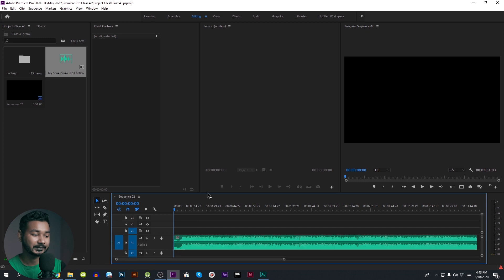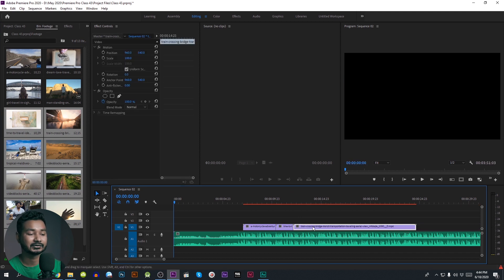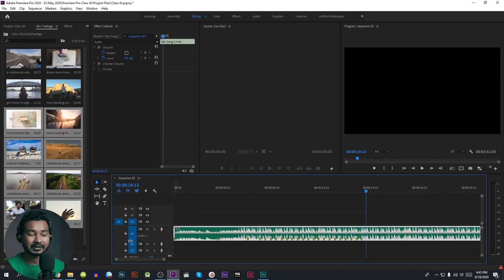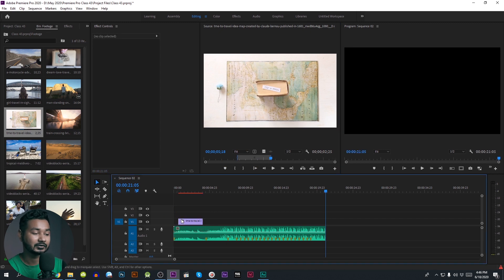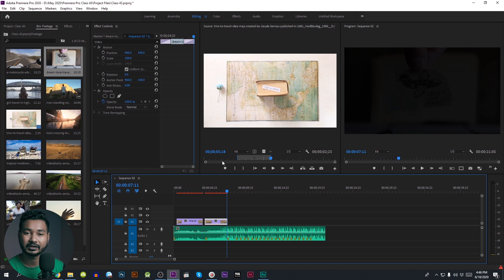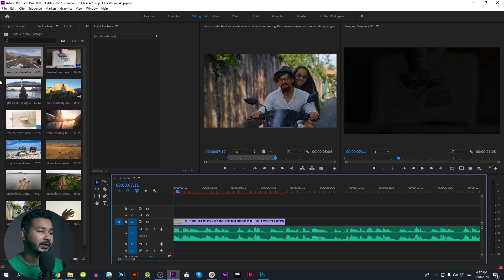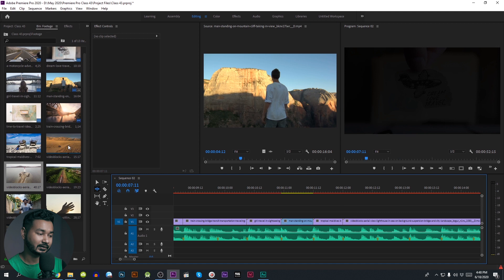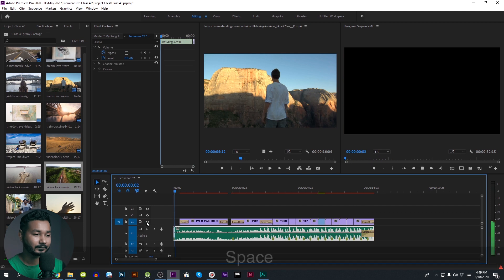How to Edit to the Beat in Premiere Pro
If you want to edit your video clips to a beat there are a lot of ways. Today I am going to show you a process that will help you to sync your video cuts to the music beat very fast.